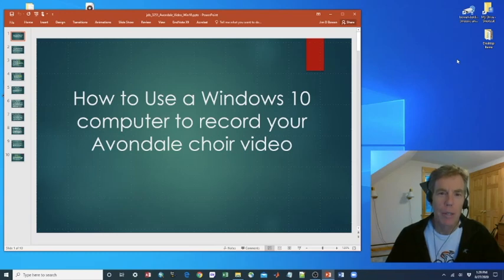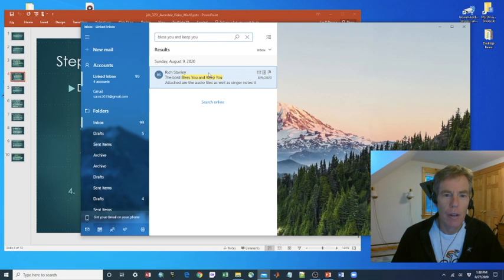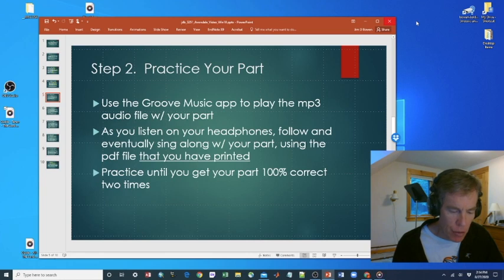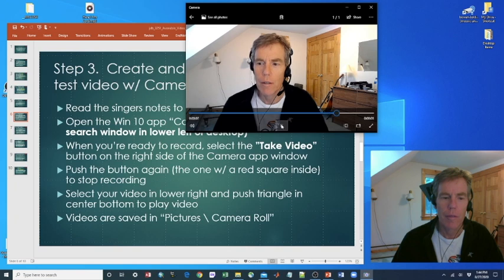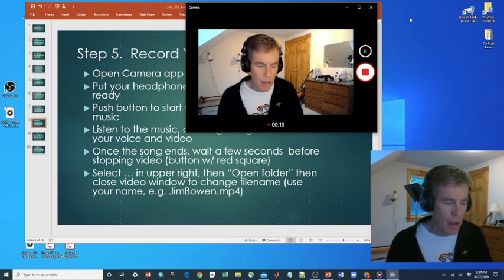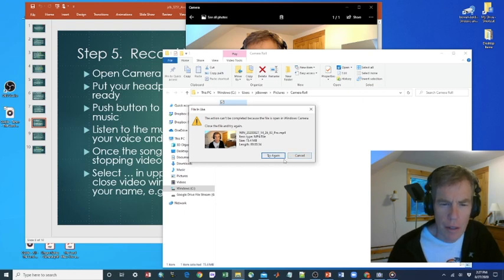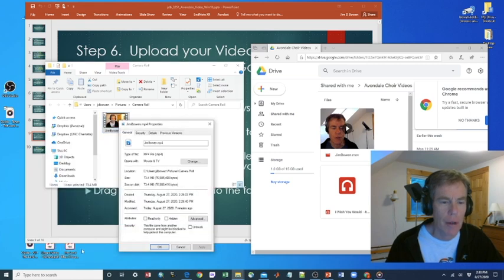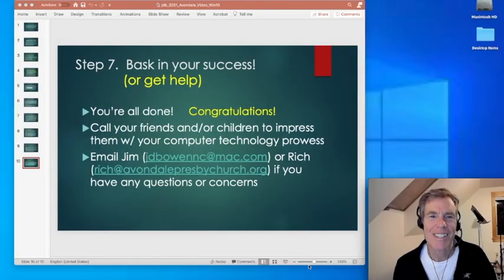Make the Avondale Choir Video w/ a PC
How to use a PC to make the Avondale choir video